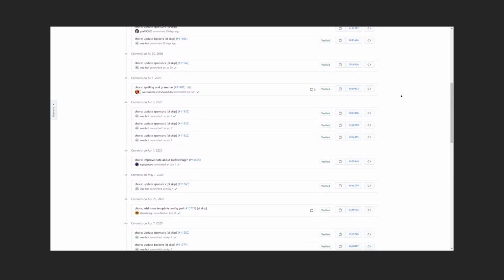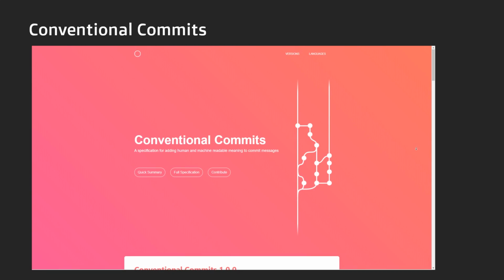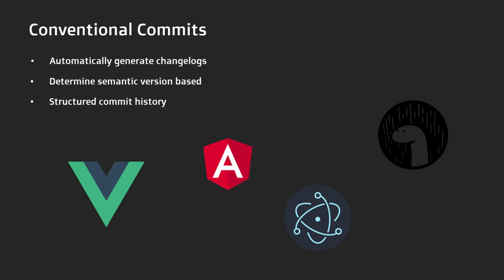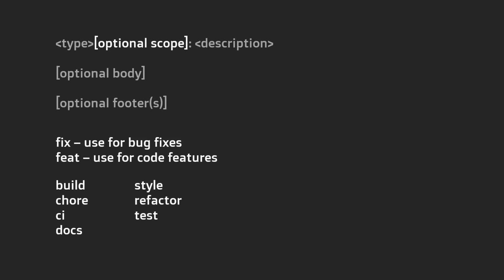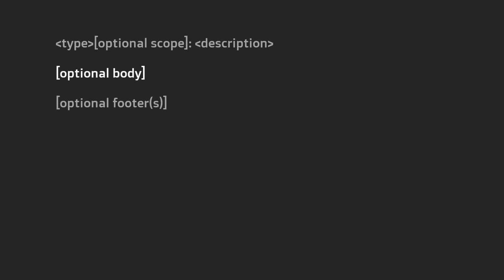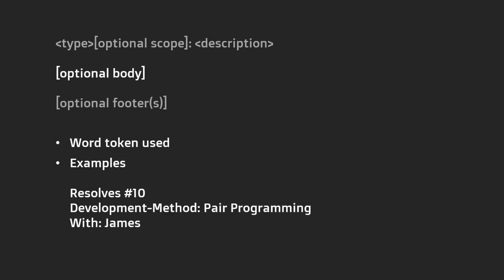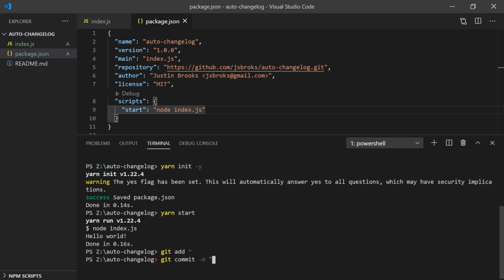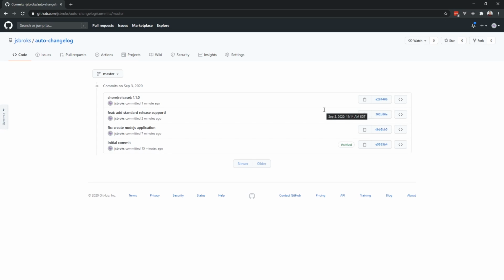Write git commit messages like a PRO with Conventional Commits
Good commit messages are important for maintaining any long-term project. If you follow this guide laid out in this video you can use conventional commits to automatically generate changelog files. It is not only beneficial to the people collaborating on the project but also to yourself. It will help you keep track of all of your commits and know exactly what changes were made during each commit.

⭐ TIMESTAMPS ⭐
0:00 - Introduction
0:40 - Conventional Commits
1:19 - 5 parts to a commit message
3:01 - How to auto-generate changelogs
3:56 - Conclusion